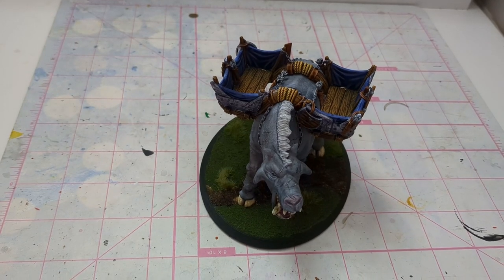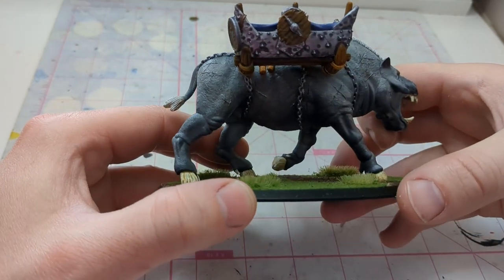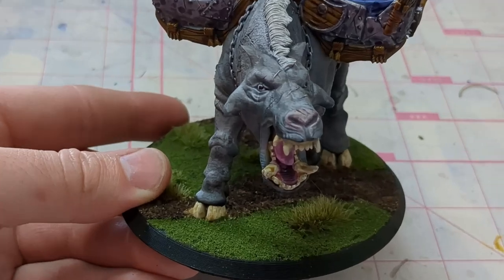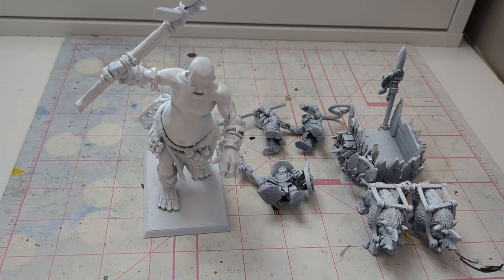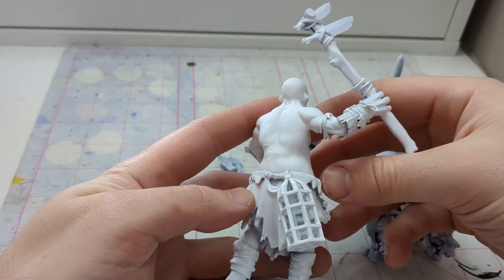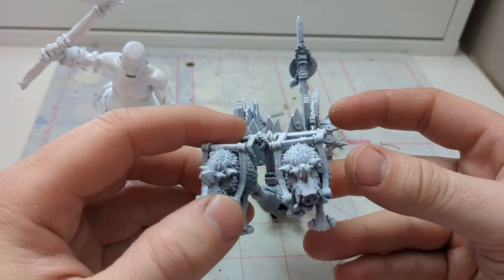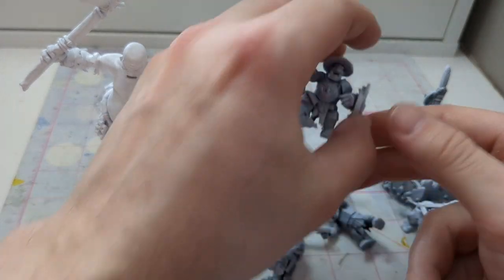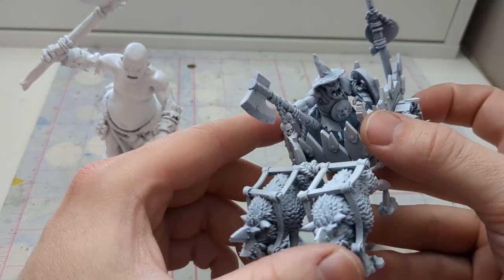Warhammer/MESBG Painting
I go over my most recently painted stuff for the Old World, and talk about what's coming for hobby work in the near and more distant future.

Paints Used:
Howdah
Wood - 5:1  Army Painter Speedpaint Sand Golem to Dark Wood
Leather - Army Painter Speedpaint Hardened Leather
Ropes - Army Painter Speedpaint Zealot Yellow
Metal - Vallejo Silver, followed by a very thin layer of Army Painter Speedpaint Broadsword Silver
Cloth - Army Painter Speedpaint Beowulf Blue

Beast
Airbrushed skin - Vallejo Basalt Grey, Followed by 50:50 mix of Basalt Grey + AK Off White, then AK Off White, then a thin layer of Army Painter Speedpaint Gravelord Grey
White parts - Army Painter Speedpaint Pallid Bone, followed by a highlight of AK Off White
Tongue - Army Painter Speedpaint Familiar Pink
Inside mouth - Army Painter Speedpaint Purple Alchemy